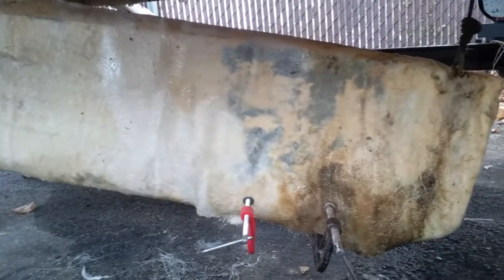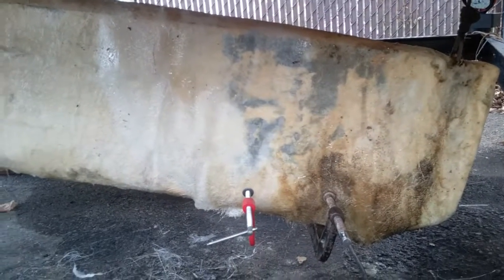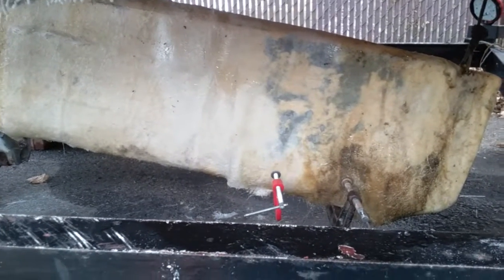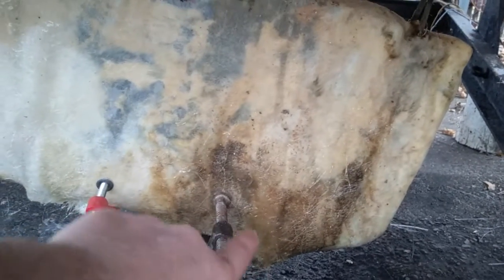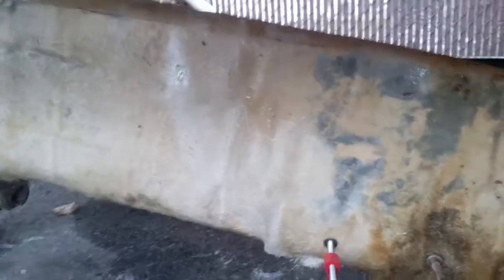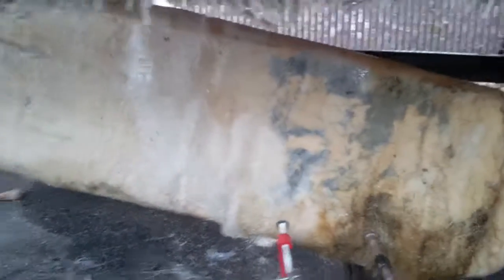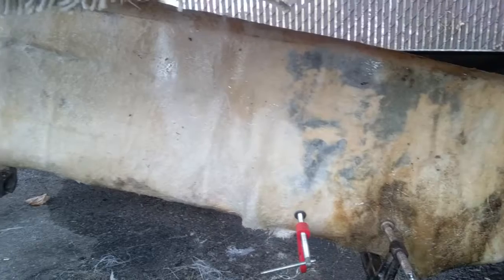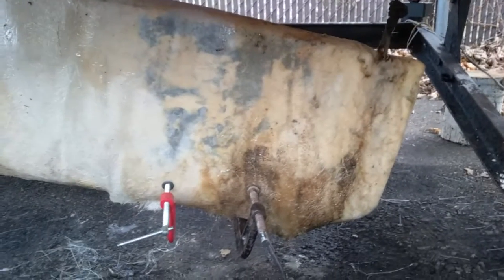Fiberglassing the keel Part 2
Fiberglassing the keel